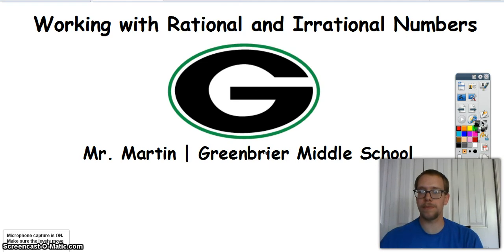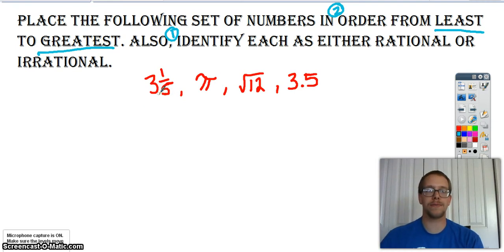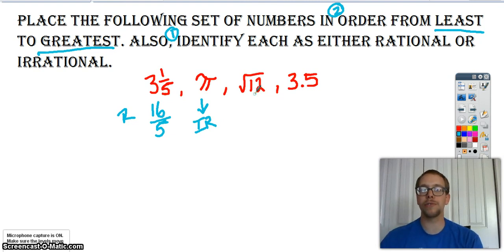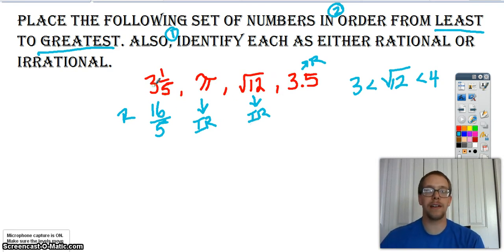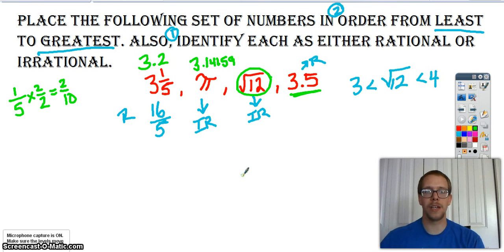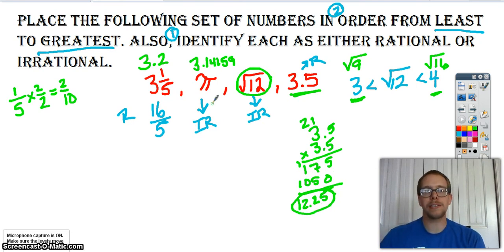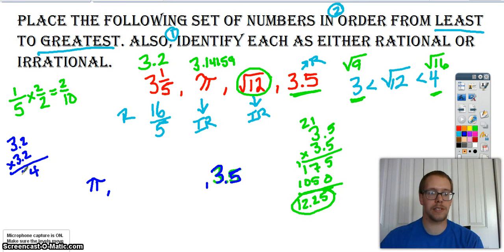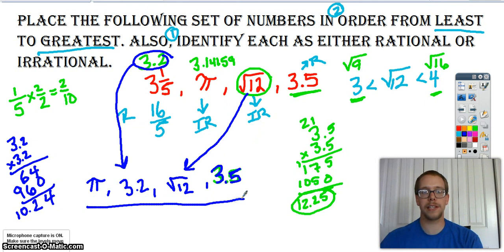Working with Rational and Irrational Numbers